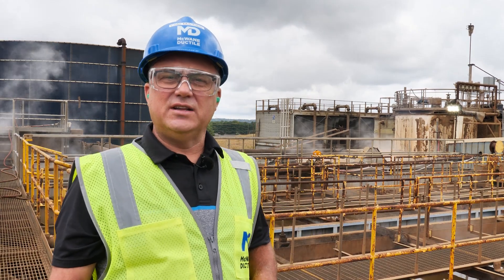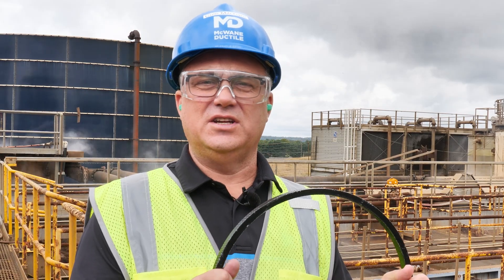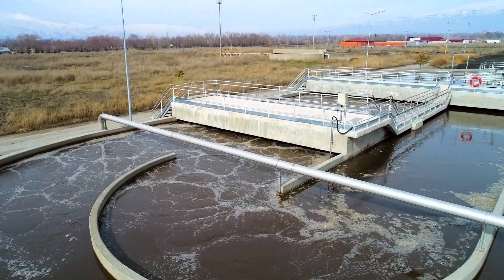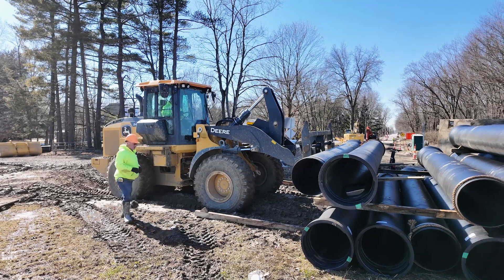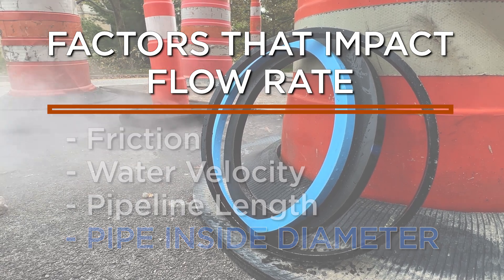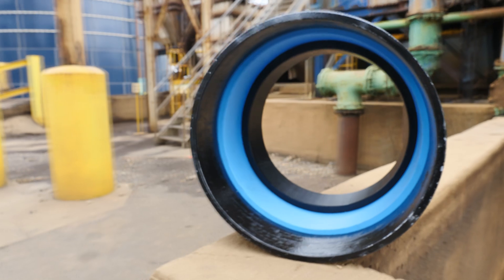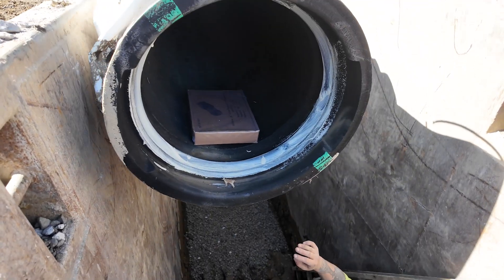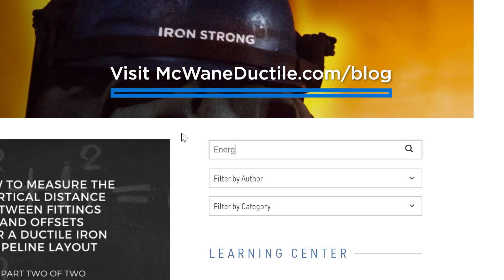Can Ductile Iron Pipe Save Energy & Money for Utilities?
Unlock Significant Savings with Ductile Iron Pipe.

Did you know that water and energy are inseparable when meeting utility demands? Power plants, industries, and even everyday water systems require vast amounts of water, but what if you could substantially cut costs with one simple choice?

In this episode of Iron Strong, Professional Engineer Cole Mitcham from McWane Ductile reveals how Ductile Iron Pipe is the clear choice for your next utility infrastructure project, with its larger inside diameter, unbeatable strength, and energy savings.

The hidden expense of using the wrong pipe material can result in as much as 38% in pumping volume loss. Stop losing money to inefficient piping. Discover why Ductile Iron Pipe is the superior choice for any water project—from cost savings today to reliability that can last over 100 years.

Watch now and learn how to optimize your utility's next project. Want to dive deeper? Visit our Learning Center for more resources, including my Energy Saving blog, and reach out to your local McWane Ductile rep today.

MDV000165